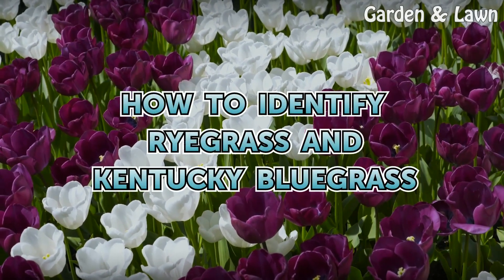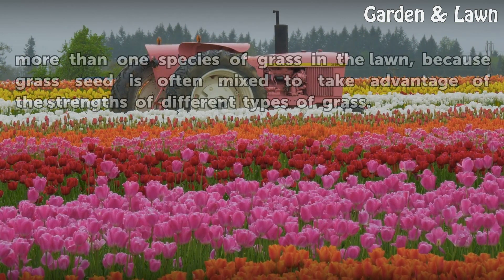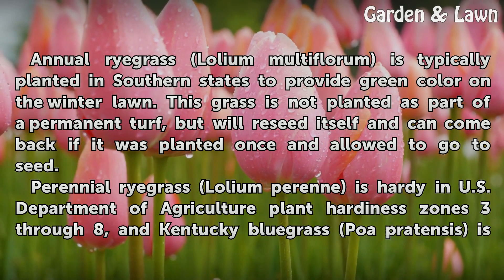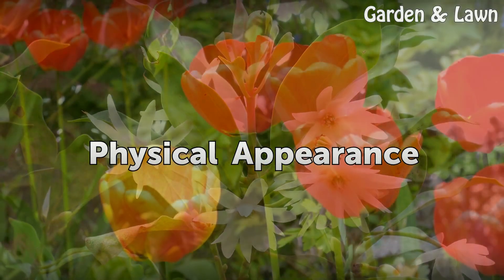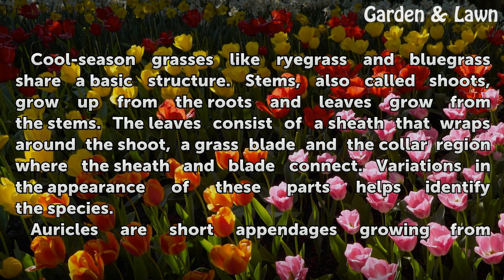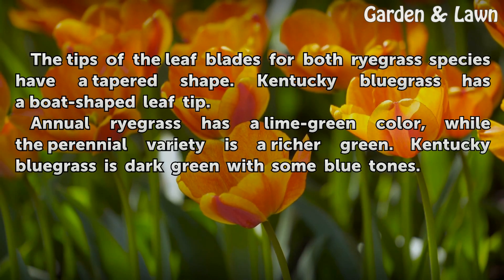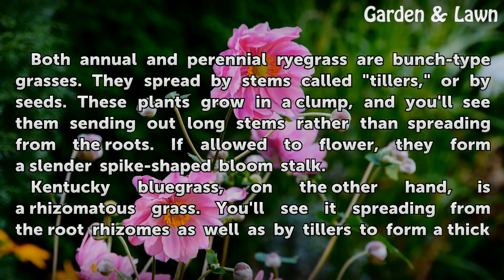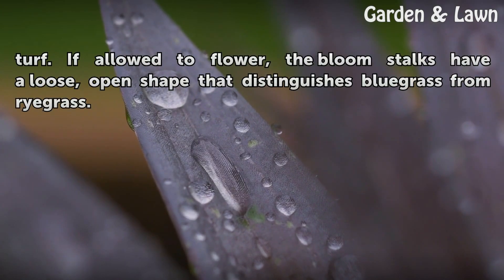How to Identify Ryegrass and Kentucky Bluegrass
Kentucky bluegrass and ryegrass are both cool-season grasses, but there are characteristics in their appearance and growth habits to help you tell them apart.

Table of contents How to Identify Ryegrass and Kentucky Bluegrass
Hardiness 00:52
Physical Appearance 01:32
Growth Habit 02:43